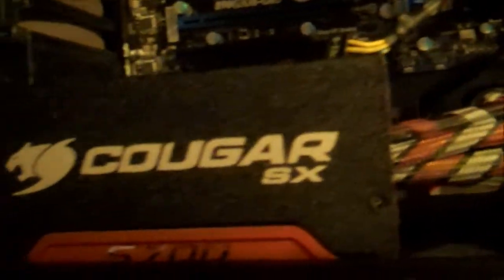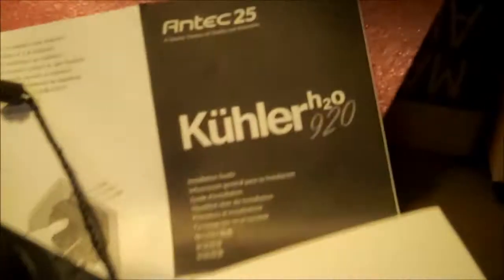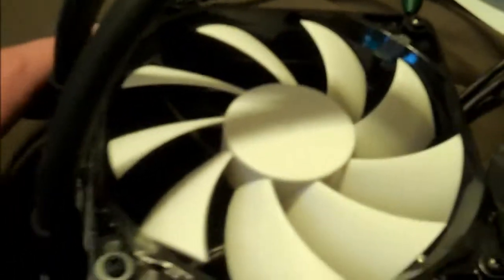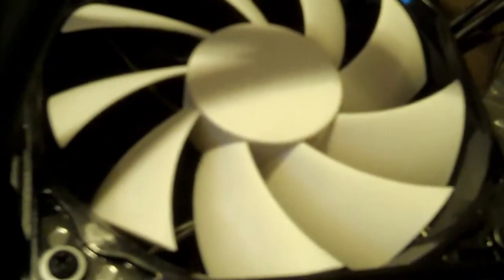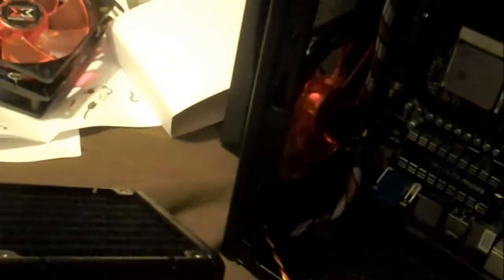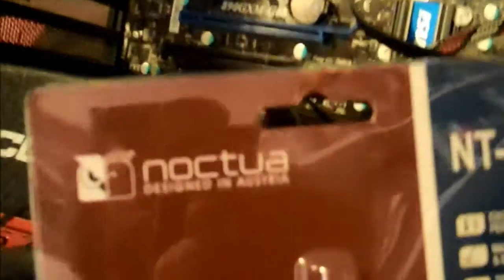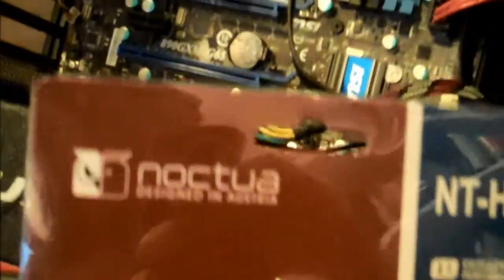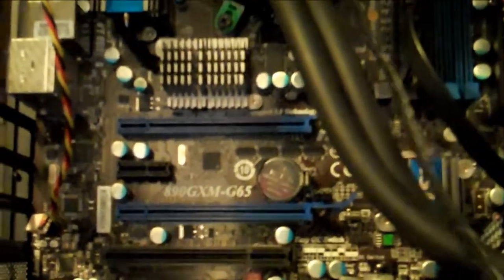Antec Kuhler H2O 920 in a NZXT Vulcan case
Turns out this setup is very friendly to the 12" mega GPUs to boot...the ones on the thinner side anyway.

Sub for funny vids and free music!